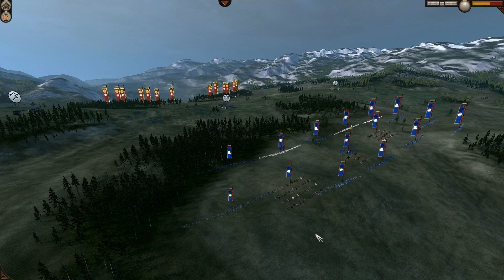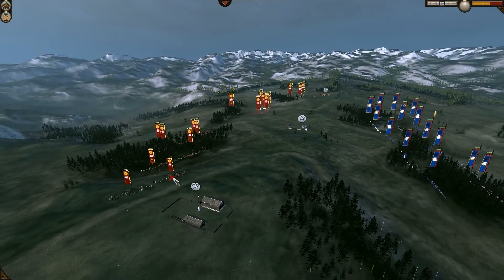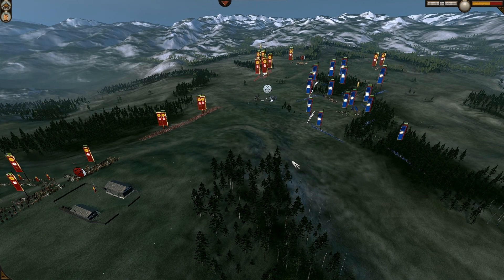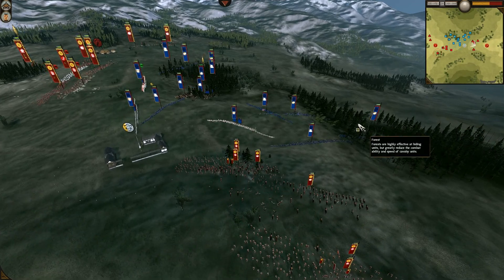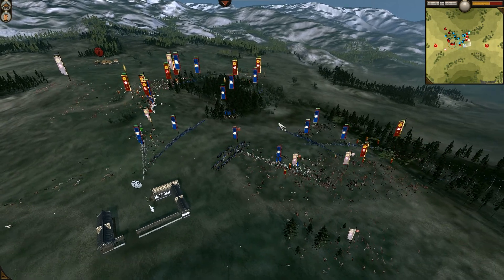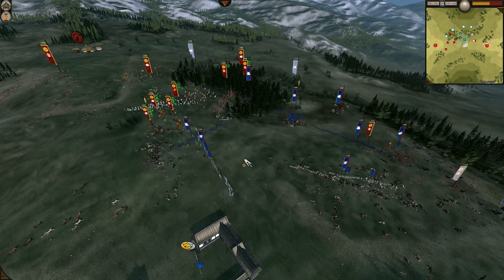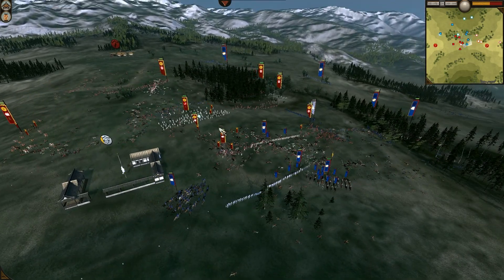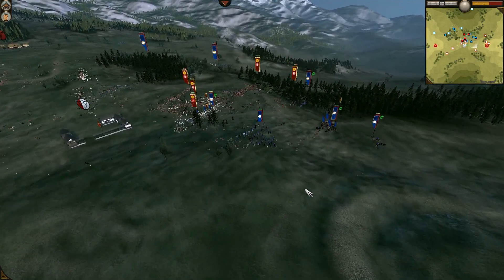CROUCHING TIGER & HIDDEN DRAGON finals, g6: Dzogrim vs Oleg Vadimovich (bo7, 1v1, Shogun 2 mixed)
▼ Game info.
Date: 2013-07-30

▼ General info.
Total War: Shogun 2 (also known as vanilla Shogun 2) is a strategy video game developed by The Creative Assembly and published by Sega.
I would skip the single-player part, as my channel focuses on multiplayer mostly.

Multiplayer of Shogun 2 includes 3 different modes: classical battles, multiplayer coop campaign and Avatar conquest mode.

Classical battles are pretty much the same as in previous games of Total War series - both player use available funds to compose an army and add veterancy points to their units.

Multiplayer cooperative campaign is exactly what it sound like - competitive or cooperative campaign with a friend.

Avatar conquest mode is a new addition to the TW series multiplayer and a main multiplayer mode of Shogun 2, which includes: Avatar (general) with 3 skill trees, customizable veterans, unit unlocks, retainers, clan competition and match-making system.
Avatar conquest received some critique for creating an environment, that rewards dropping and requires veterans farming to play competitively. On a positive side, Avatar mode allowed to achieve a great variety of fighting tools in otherwise quite limited feudal Japan setting. Ability to upgrade selected stats allow to fine tune units for different uses and fill all price niches.
For example, katana samurai can be scary killing machine with attack upgrades and sword attack retainers. Same unit can become quite sturdy with upgrades in defence and Renyo teaching retainer. Yari ashigaru is a nice cheap anticav/support/meatshield unit, which becomes a serious front-line force at level 9 with spear wall and hold firm.

Rise of the Samurai is independent campaign for SHOGUN 2 set in 12th century Japan. RoS offers a separate set of units, that have fewer men and are cheaper than vanilla S2 ones. Most used RoS unit is probably Naginata attendants for being so cheap and quite useful as meatshields, dojo capper, anticav support and charge eaters.

Total War: SHOGUN 2 - Sengoku Jidai Unit Pack DLC worth special notice as it features a variety of very useful units, namely: mounted gunners, daikyu samurai, wako raiders, bulletproof samurai and long yari ashigaru. All those units with a proper upgrades are very cost-effective and useful to the point of being called overpowered sometimes.

Fall of the Samurai is the first stand-alone expansion for Total War: Shogun 2, that is set during Japan's Boshin War of the 1860s. Match making queue of FotS is separated from vanilla S2, but mixed games could be played. It is quite common assumption, that FotS is a game "about guns". Please, try not to fall into that trap - FotS is a bizarre mix of different mechanics that blend together rather well, when you take map design into consideration. Depending on the map, melee rush, cavalry heavy, line heavy and mixed armies could be used competitively. Light infantry, artillery and ninjas - they all have their situational use as well.